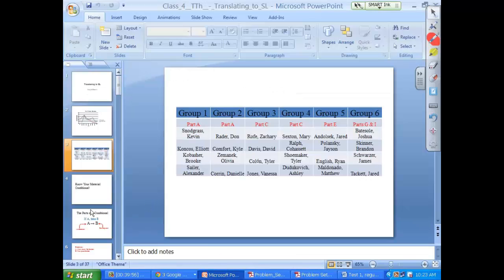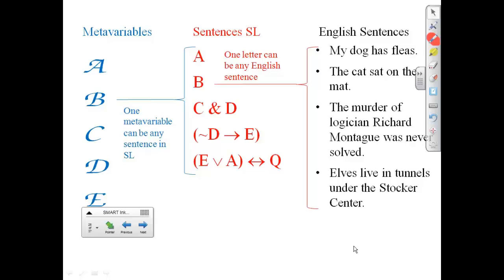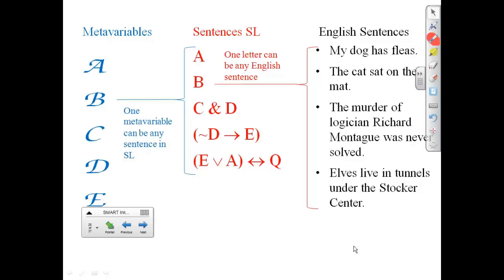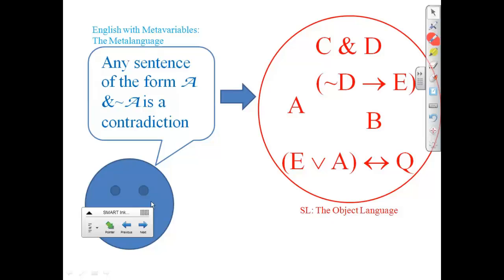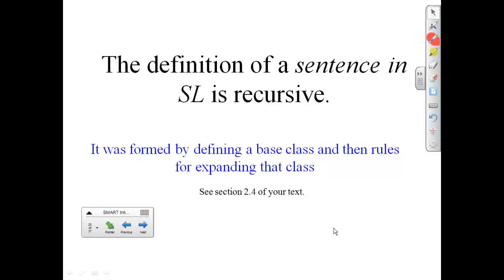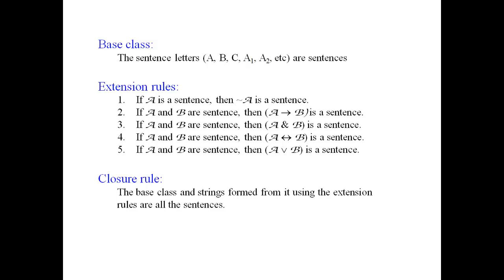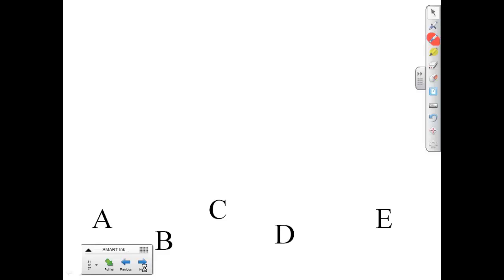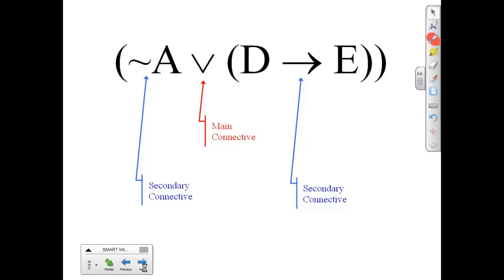Additional Chapter 2 Material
Explanation of the terms "metalanguage" "metavariable" and "recursive definition"